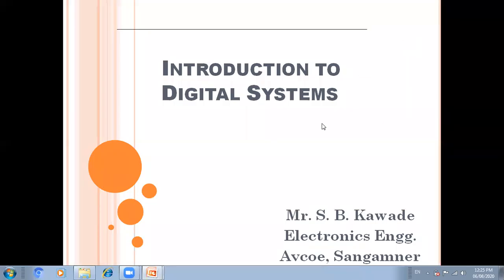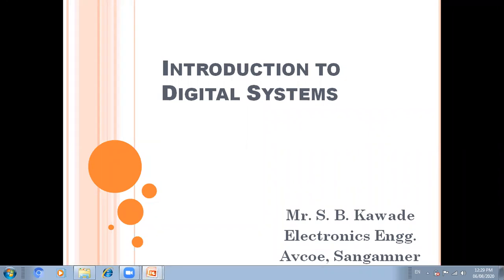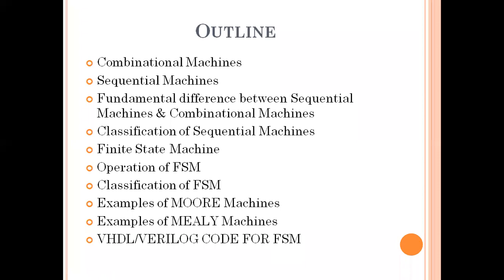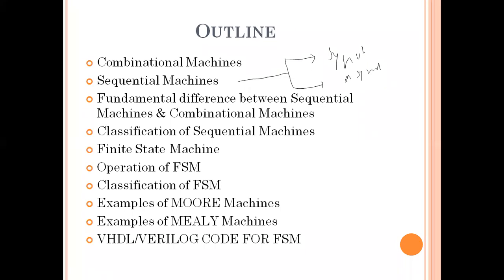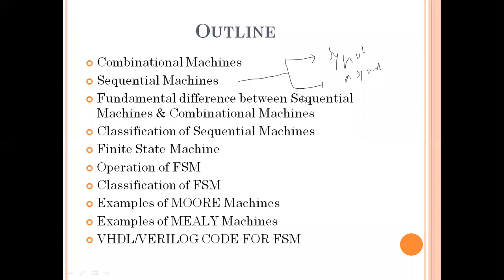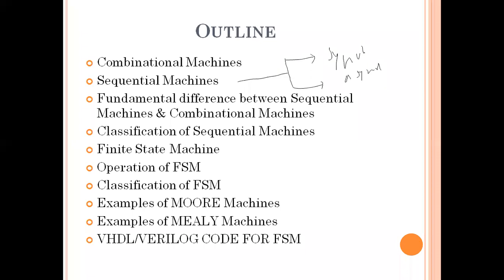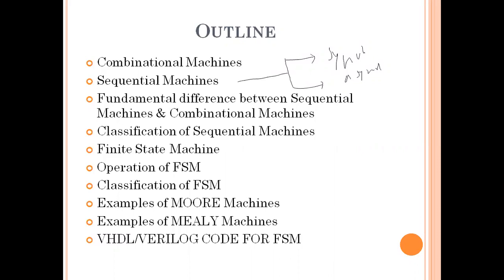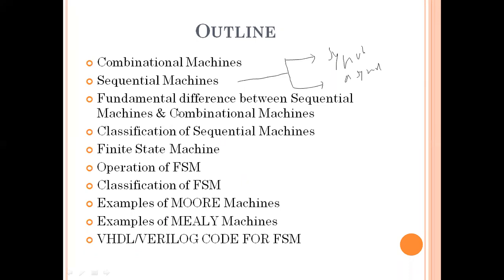Introduction to Digital circuits